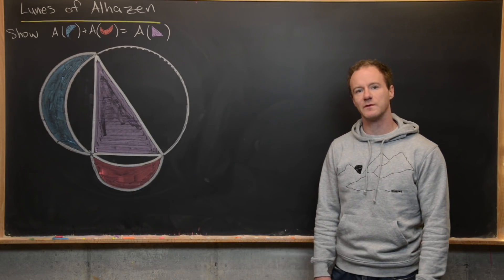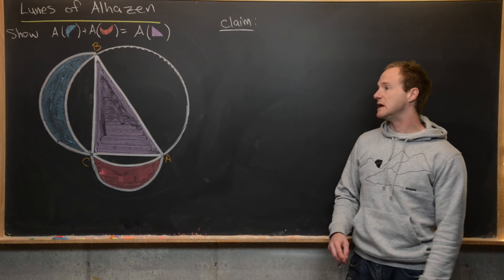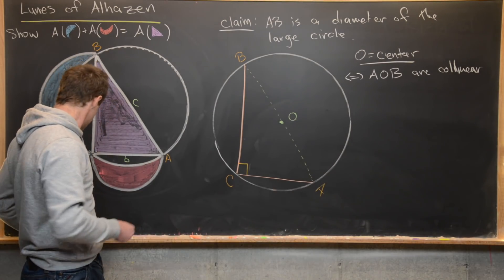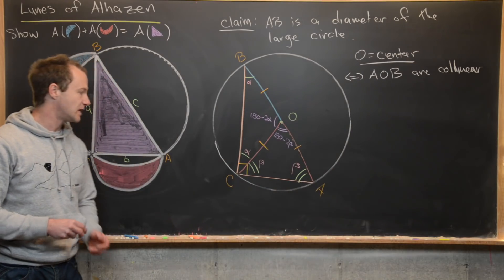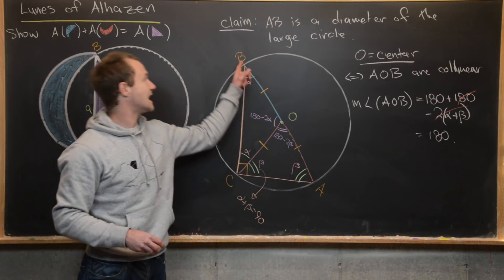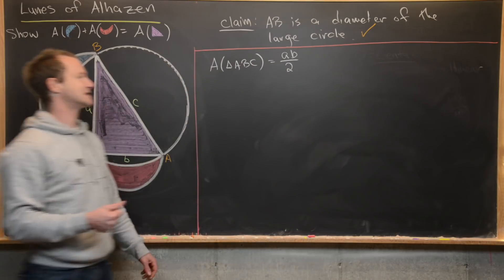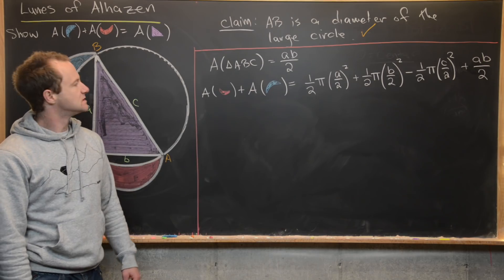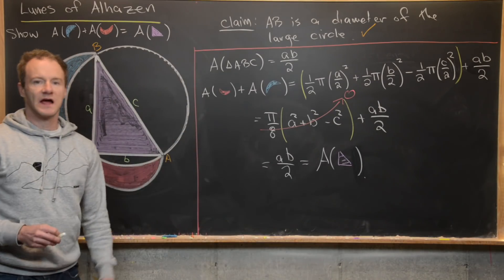The Lunes of Alhazen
We look at a classic problem from Medieval Islamic Mathematics.

Differential Forms: